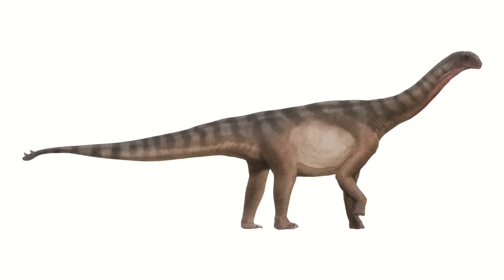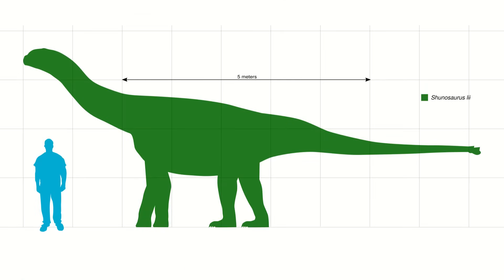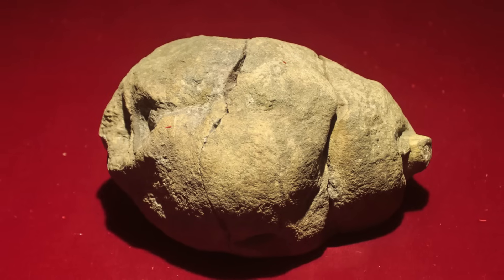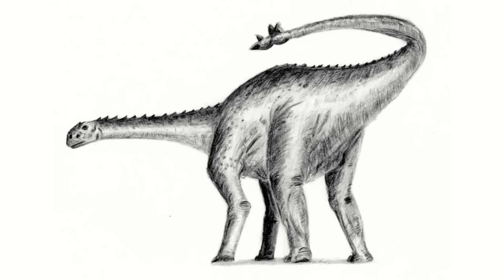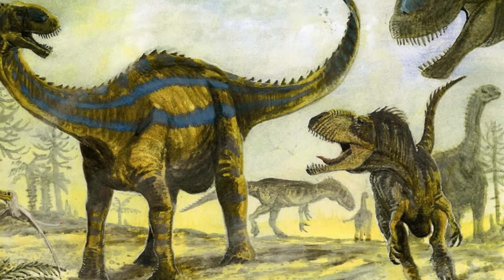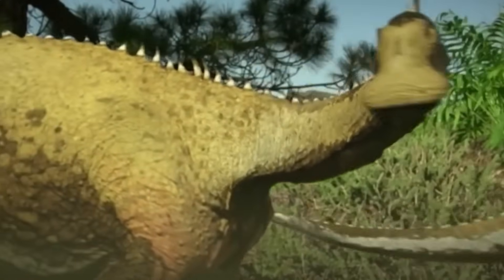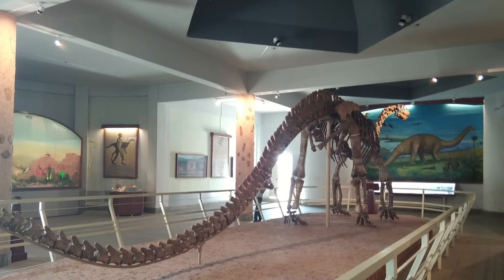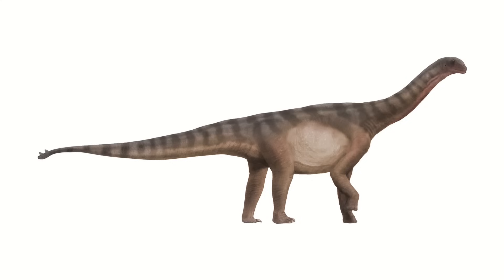No One Is Talking About This Club-Tailed Sauropod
Just when I thought I'd seen it all, we then get Shunosaurus: the club-tailed sauropod...

Also don't forget Dino-gen is on Instagram, Facebook and Tiktok

If you're looking for an informative blog or just some cool dinosaur merch, be sure to check out

Chapters:
0:00 Intro
0:26 Discovery
0:50 Description
2:41 Environment
5:00 Tail clubs in other sauropods?
5:57 Q&A

A rendering of Mamenchisaurus sinocanadorum. Image credit: Júlia d’Oliveira